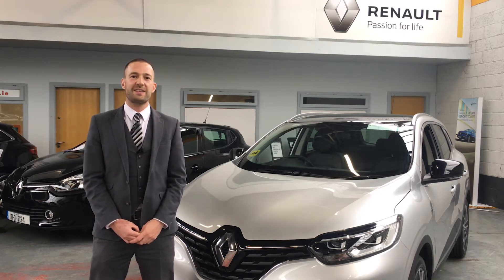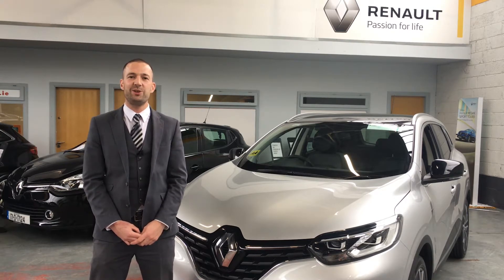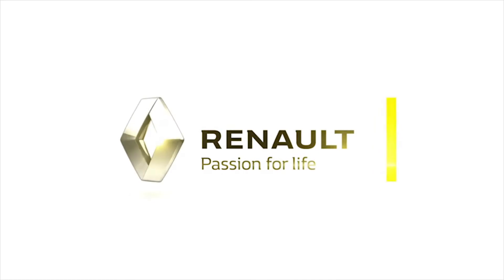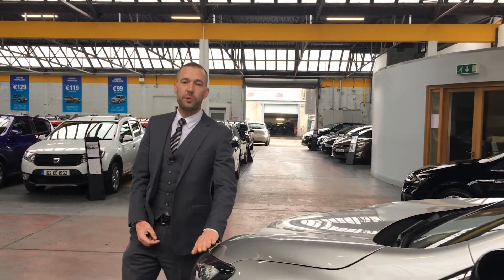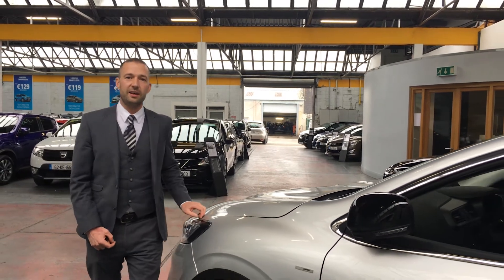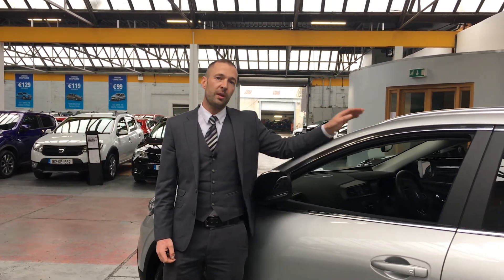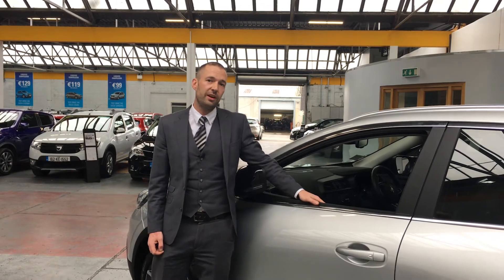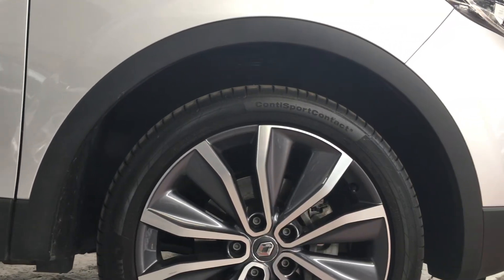Save €6610 On A Renault KADJAR